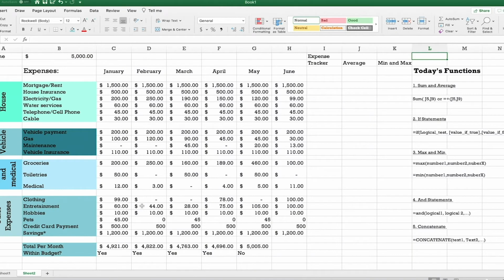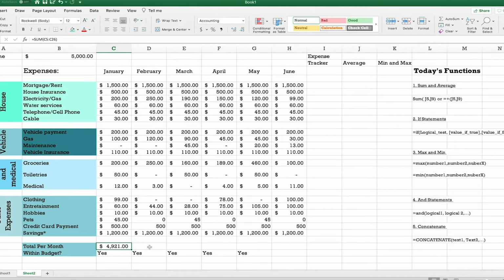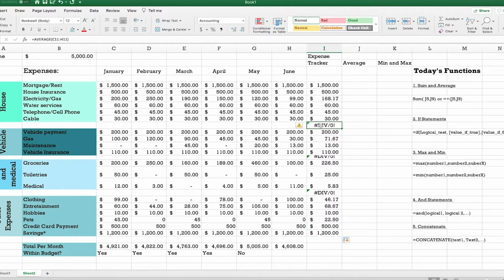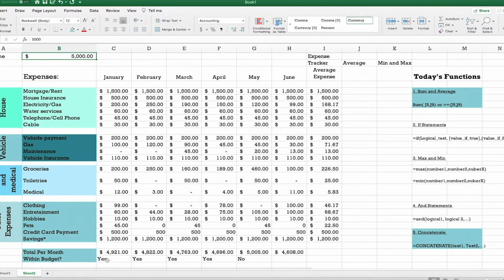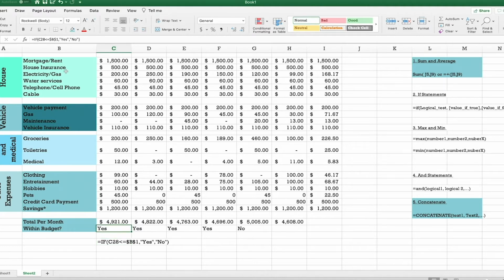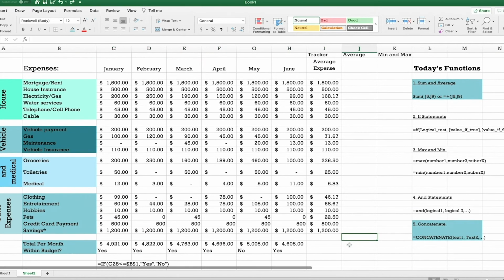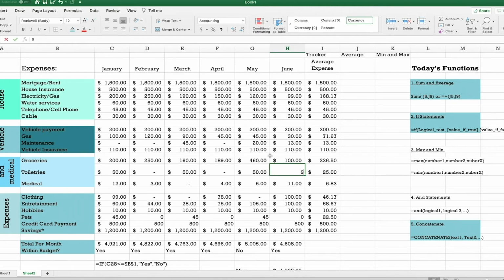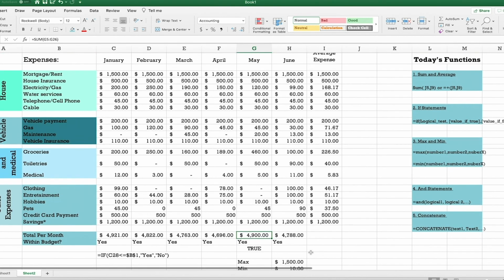EXCEL Tutorial- Basic Functions 2021- PART 2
Hello friends!!

In this video I explain basic Microsoft Excel functions and formulas. I go over an example and use the sum and average function, if & and statement, max and min, and concatenate.

You can also checkout my beginners excel tutorial videos!

xoxo,
Maria